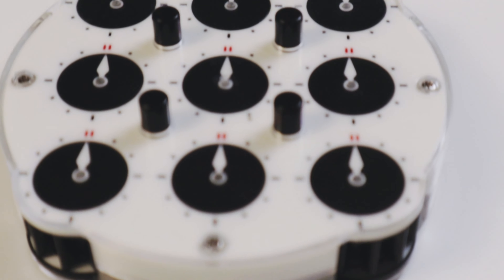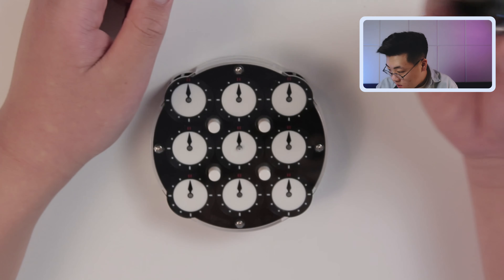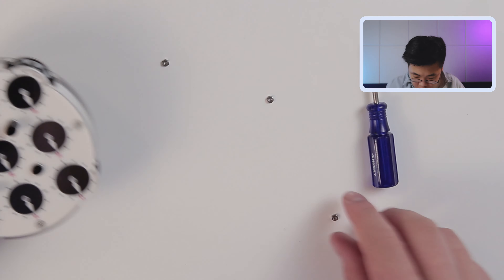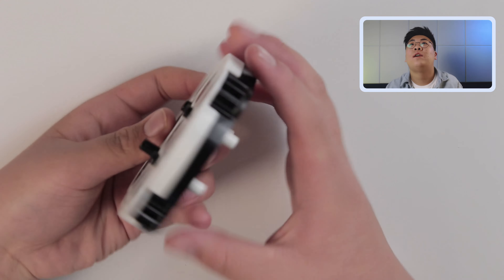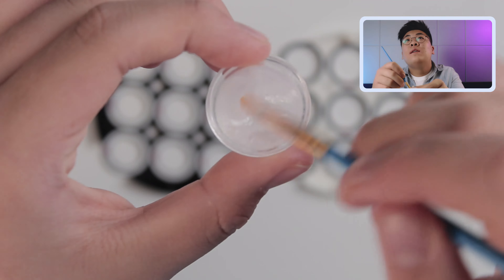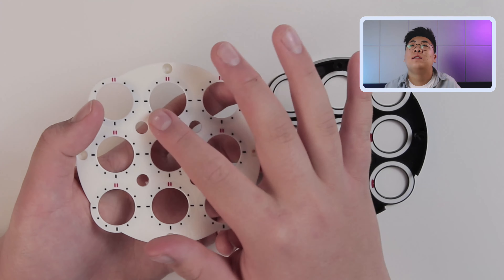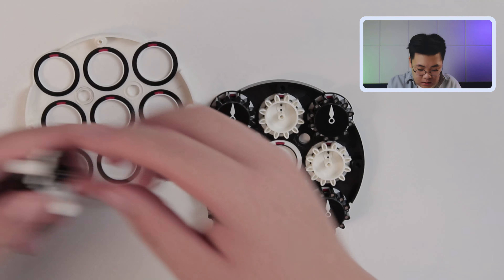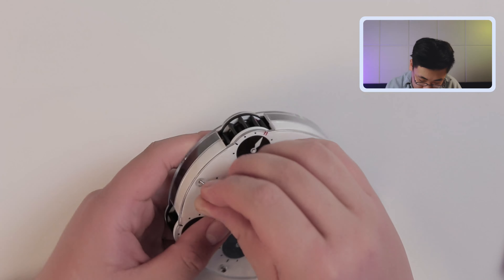CLOCK SETUP TUTORIAL | Island Cubing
In this video, I setup my clock which I got recently.